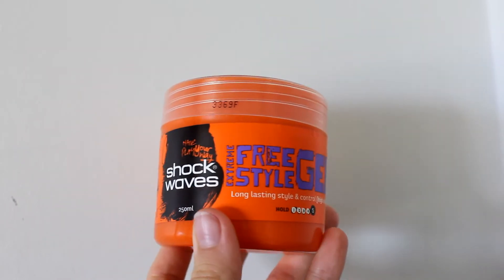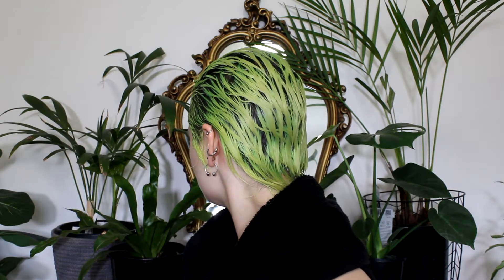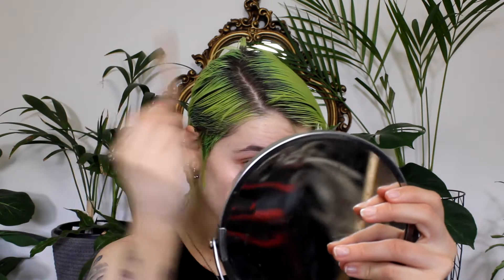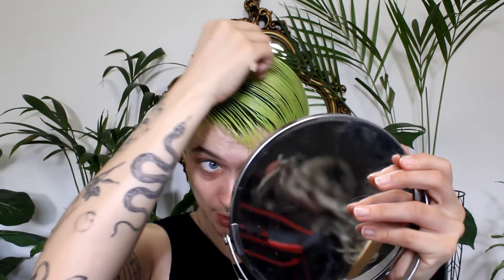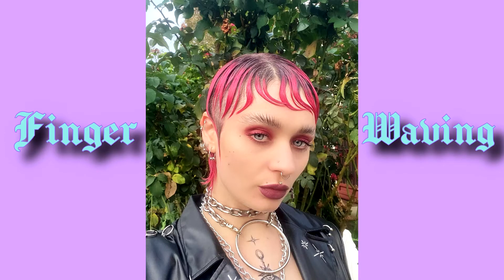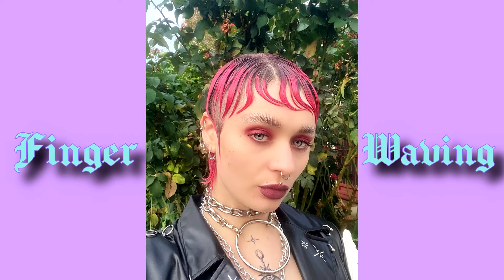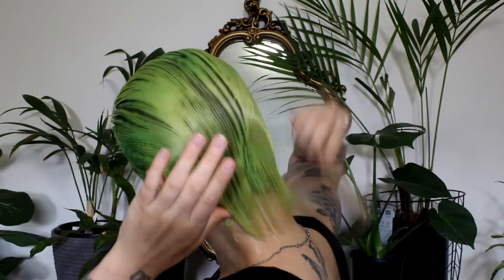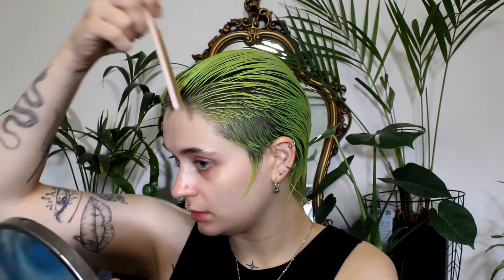✨How I Do My Slick Back/Wet Look Hair (super easy tutorial) │𝐓𝐡𝐞 𝐓𝐚𝐲𝐥𝐨𝐫𝐞𝐝 𝐋𝐨𝐨𝐤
Today I'm going to show how I do this SUPER EASY slicked/wet look hair and how I style it into an outfit. Let me know what you think lovelies!

Depop: @kanavral